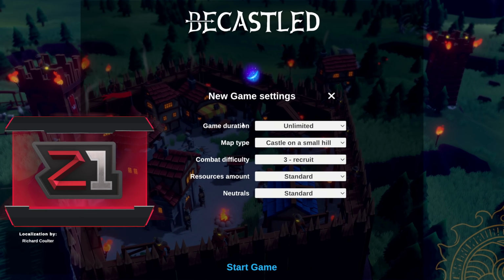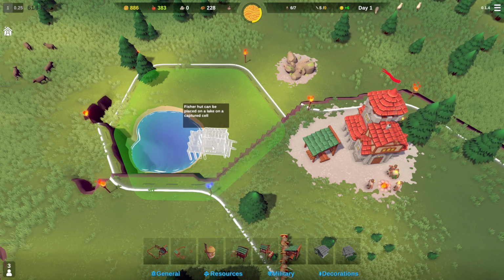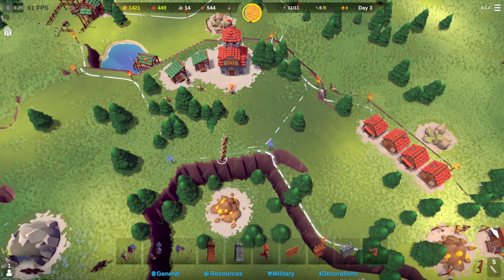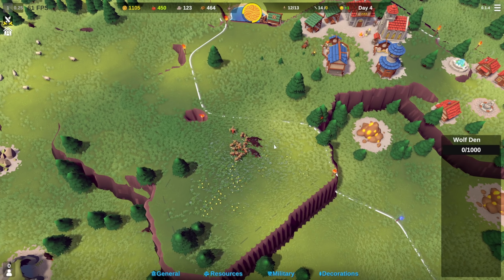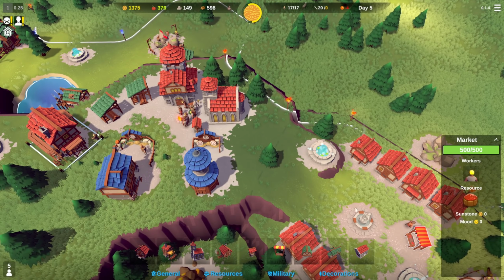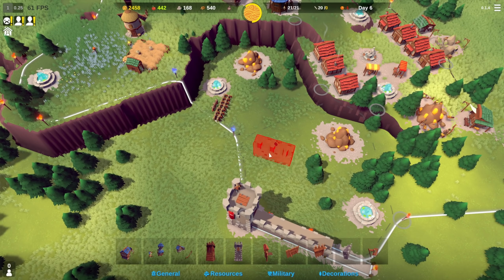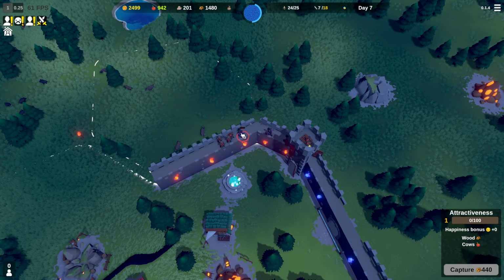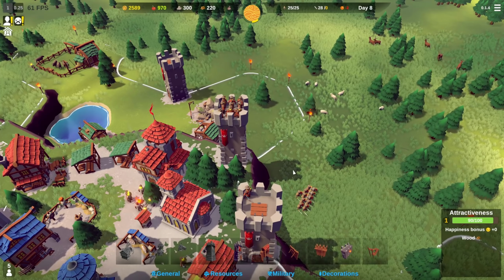Building A Castle and Defending It From EVIL ! Becastled Episode 1 | Z1 Gaming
Becastled is about building and defending your castle from sieges in a fantasy world!

Build your castle
Manage resources
Train an army
Survive a siege
Explore ancient conflict between light & dark